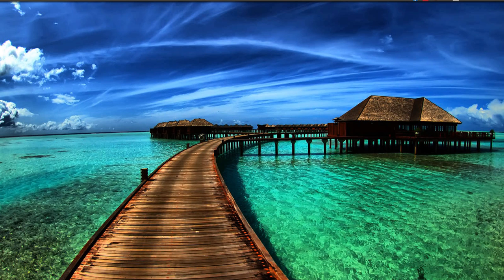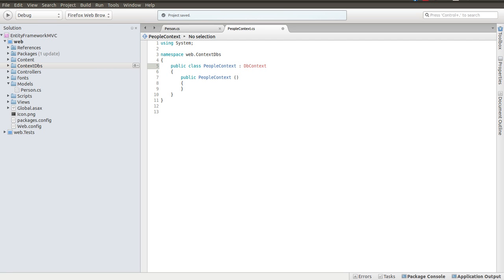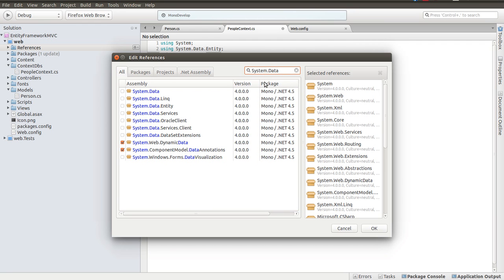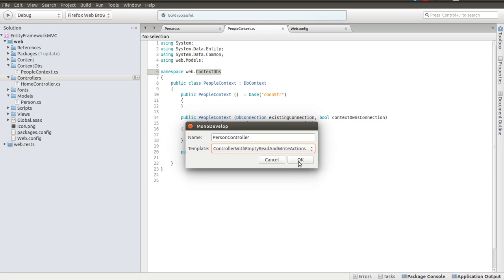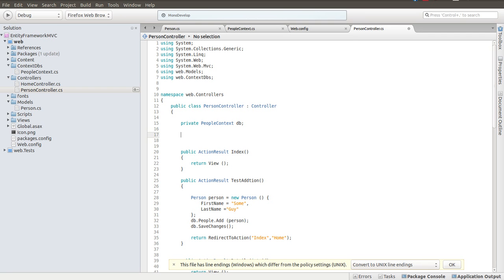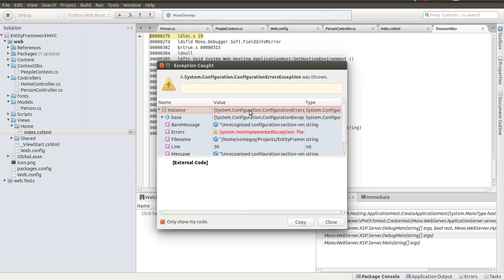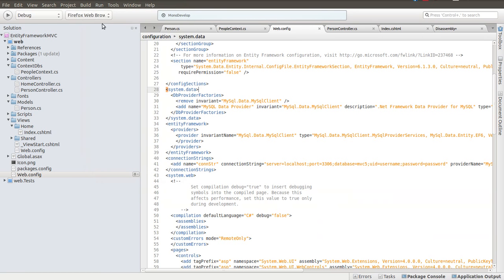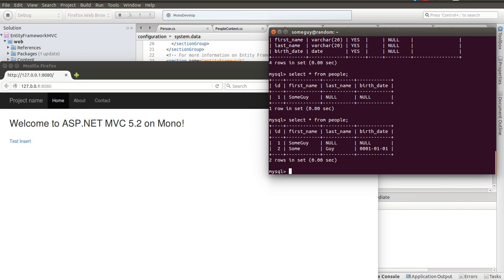03-MVC Entity Framework Test Insert